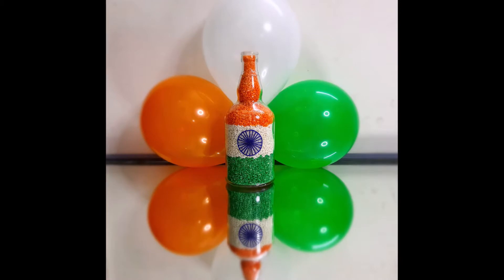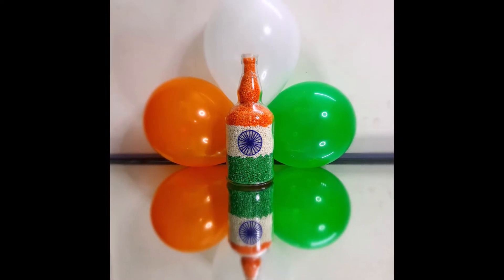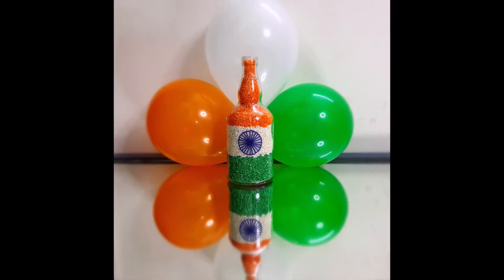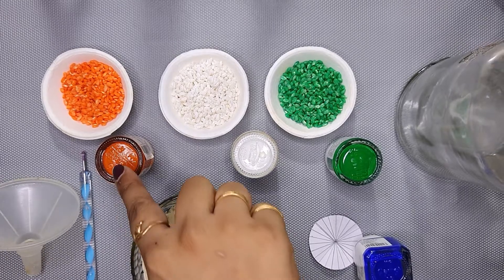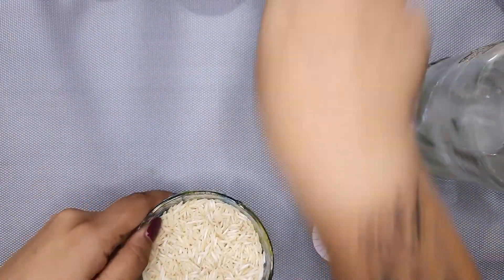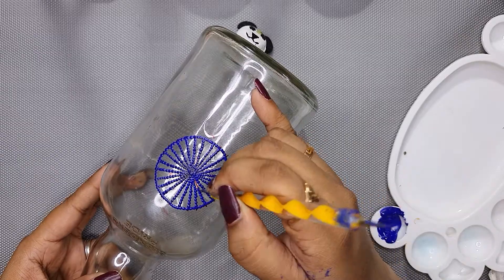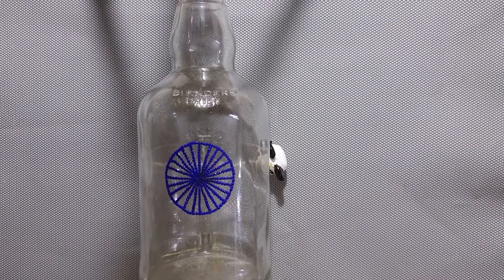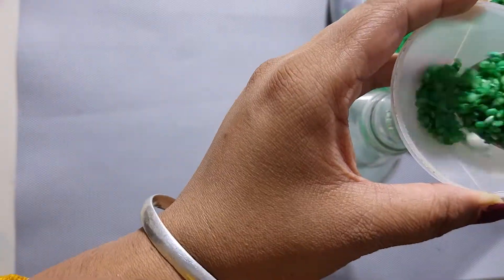INDEPENDENCE DAY BOTTLE ART Make This For Your Home Decor And Celebrate The Freedom Of Our Land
Materials used in this video:
1. Fevicryl Pidilite Sunflower Kit - 15 ml, 10 Shades

In this video, we show you how to make a really cute bottle art piece for your home using old water bottles and markers.
This would be a great decoration for anyone who is patriotic or loves the Fourth of July.